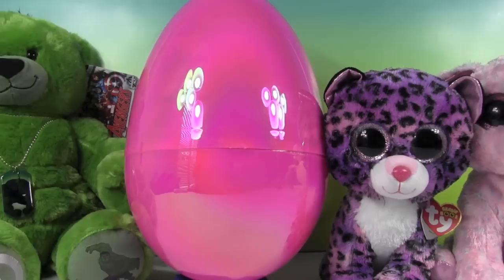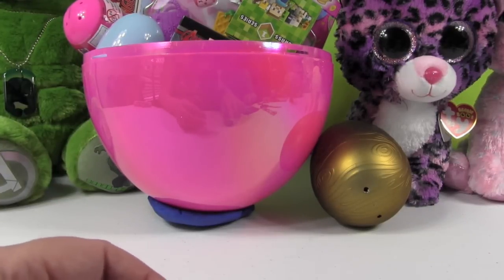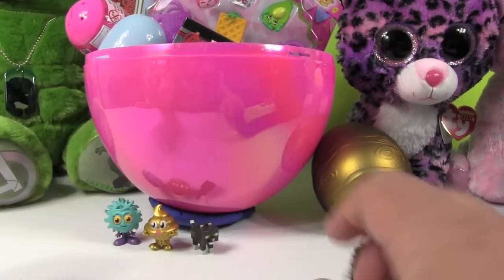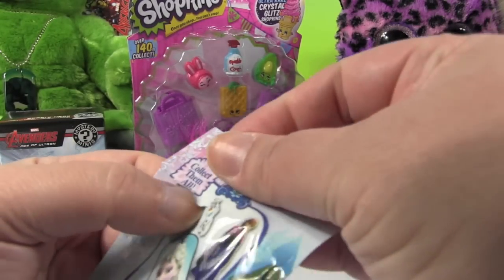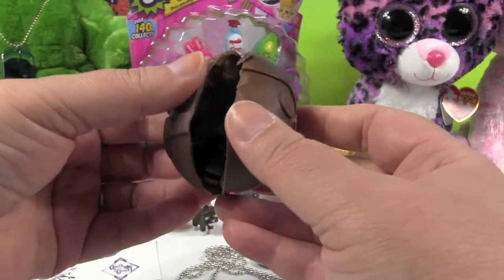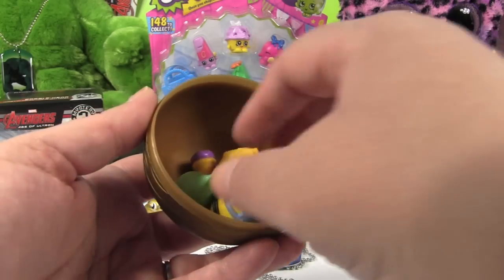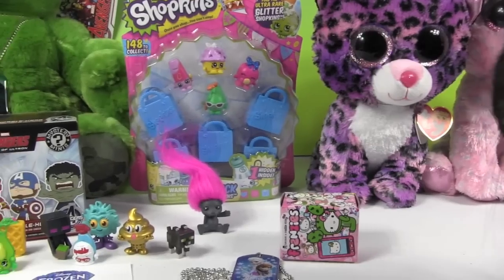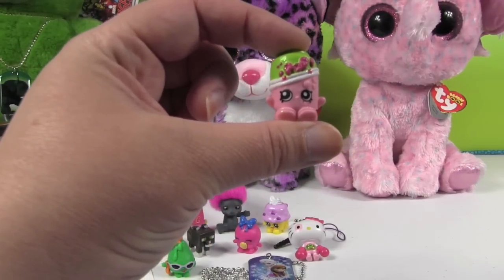Shopkins Avengers Funko Frenzies Surprise Zelfs Big Pink Egg Of Awesomeness Blind Bag Unboxing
We have another Big Pink Egg of Awesomeness.  Lots of goodies in this one today.

Toys included in this video are… Shopkins season 1 & 2 5 packs by Moose, Moshi Monsters Food Factory blind bags, Minecraft Grass series 1, Frozen Dog Tags, Chocolate Surprise Egg like Kinder surprise eggs, Hello Kitty Frenzies by Tokidoki, Zelfs Eggs, Avengers Mystery Mini by Funko, Beanie Boos, Hulk Build A Bear BAB and more.